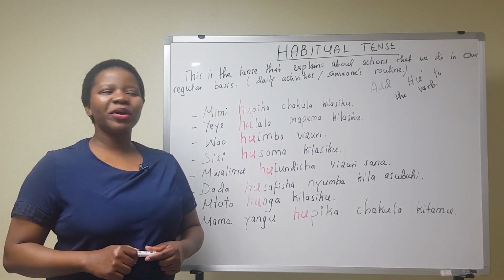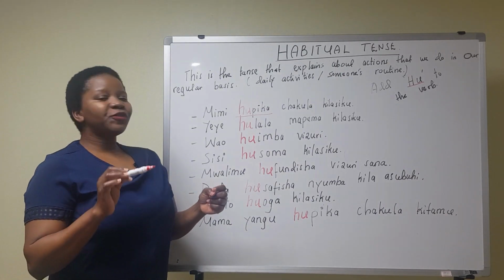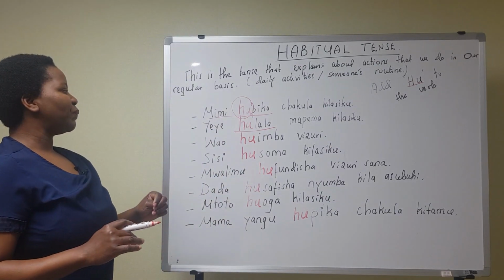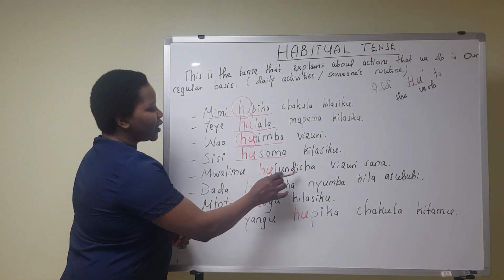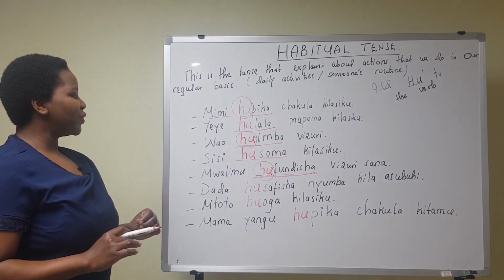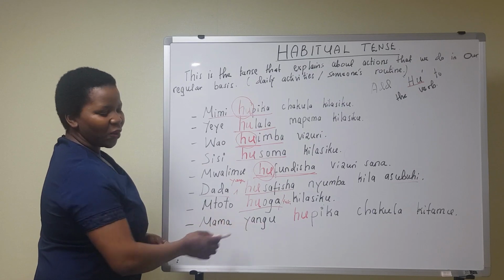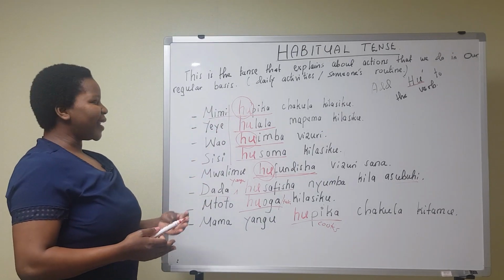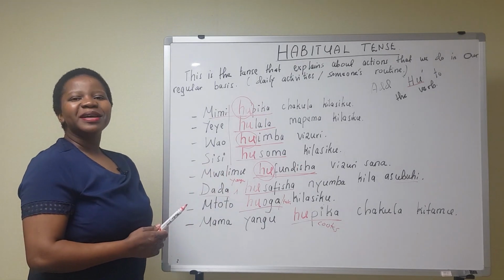SWAHILI LESSON FOR BEGGINERS; GRAMMAR (HABITUAL TENSE).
In this lesson you will be able to learn how to make swahili habitual tense.